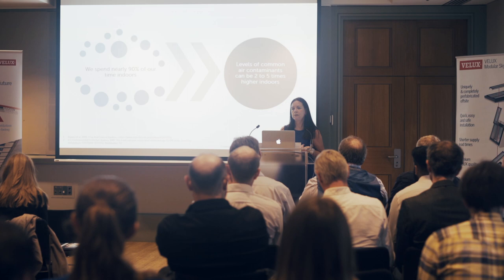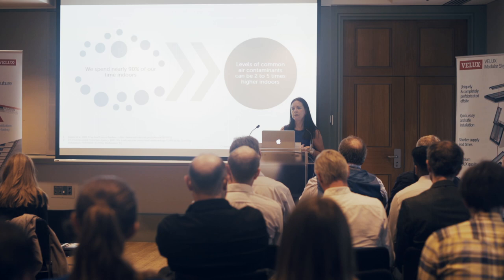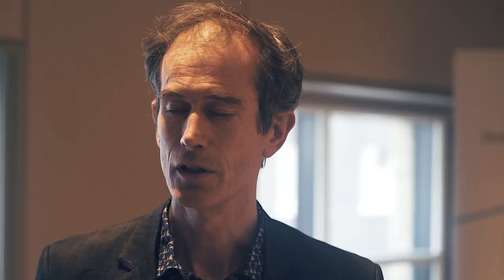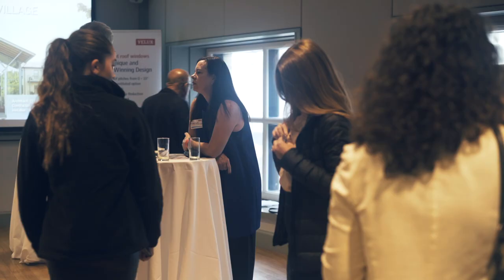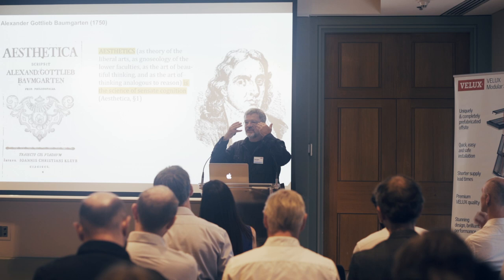Healthy Building Design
Ian Goodfellow from Penoyre & Prasad Architects discusses what constitutes an effective and healthy building.